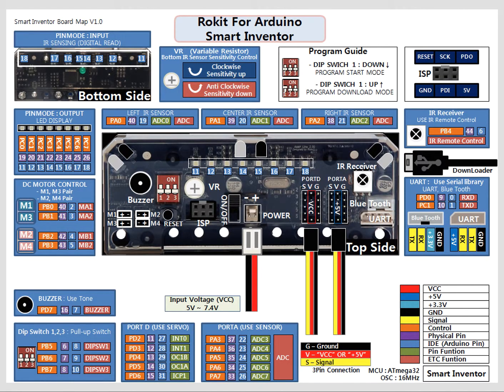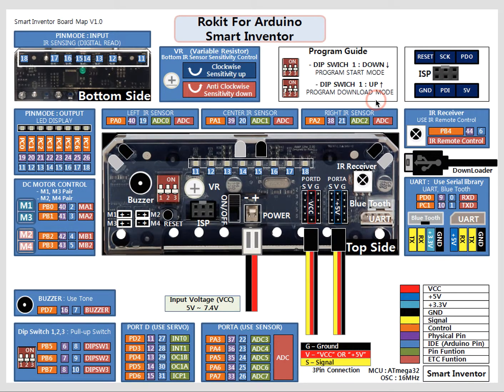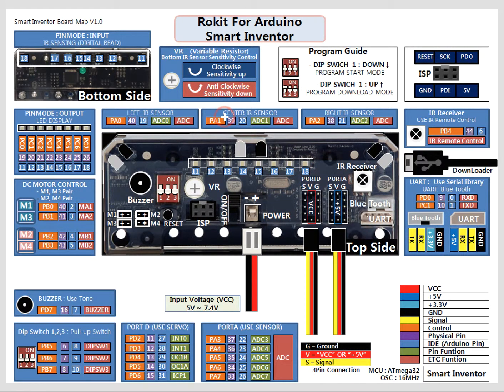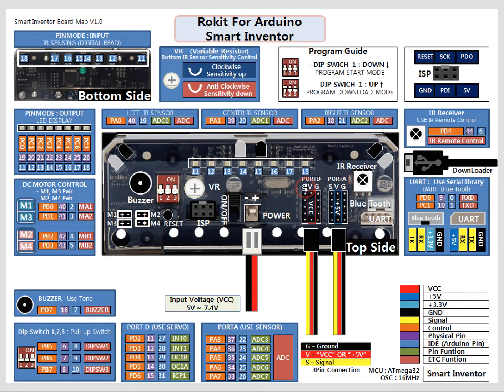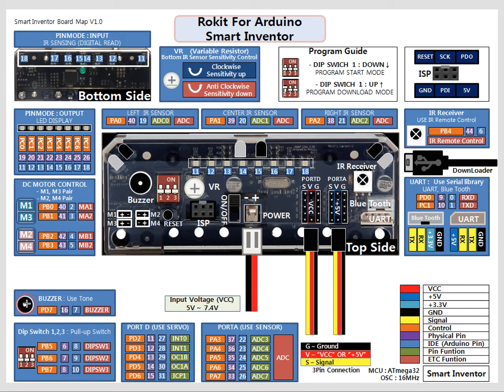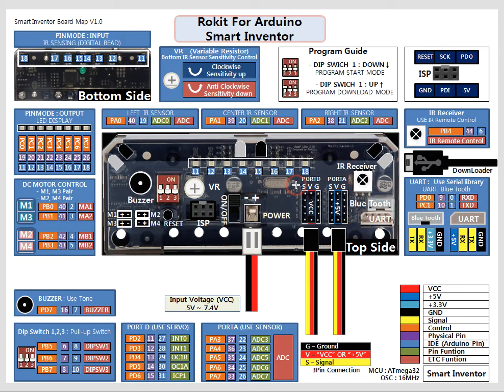SmartInventor PinMap Explanation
How to use the Robolink SmartInventor PinMap